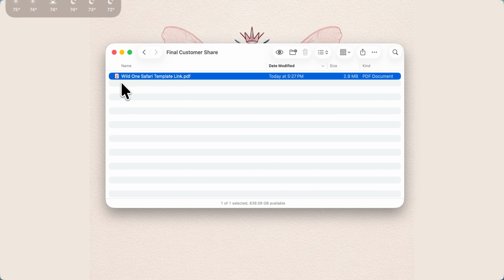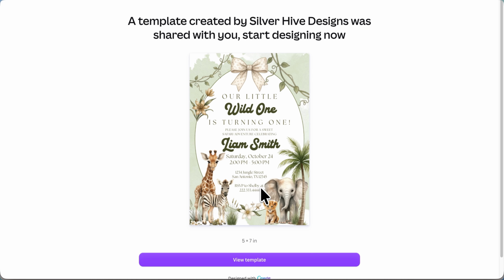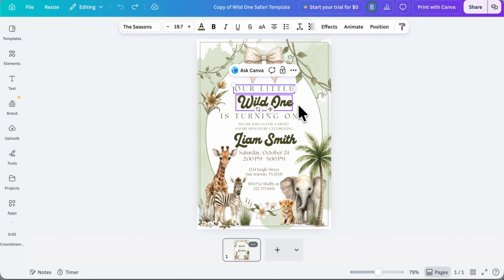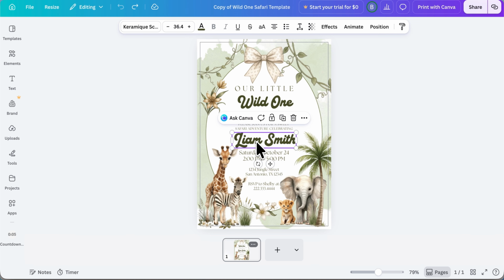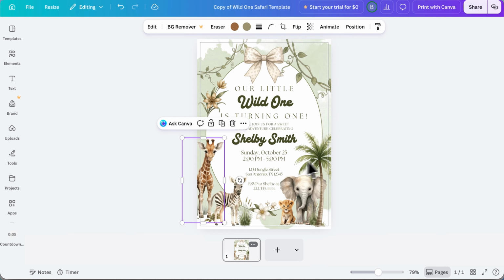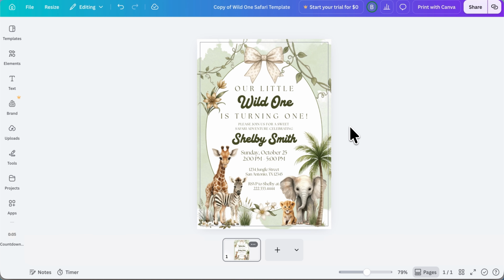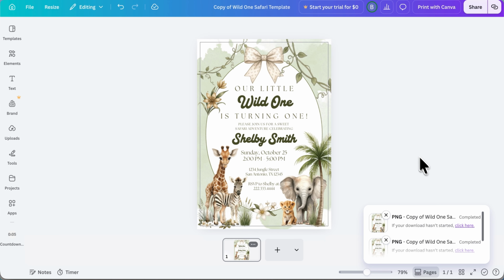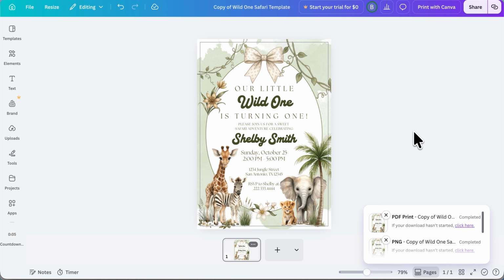Digital Invite Template Tutorial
In this video, I’ll walk you through how to customize, publish, and share your Digital Invitation Template using Canva.

You’ll learn how to:

🐝 Access your Canva invitation template
🐝 Edit the event details, wording, fonts, and colors
🐝 Export your invitation for digital sharing and printing at home or with a professional printer

No design experience or paid Canva subscription is required. This tutorial is designed to help you quickly create a beautiful, personalized digital invitation for your special celebration.

⏱️ VIDEO TIMESTAMPS
00:00 Introduction
00:20 How to Open Your Canva Template
02:43 How to Edit Your Invitation
07:15 How to Export Your Invitation
10:13 How To Contact Me

Questions?

✨ PURCHASE THE TEMPLATE FEATURED IN THIS VIDEO:

Hi, I’m Brenda Santos, Owner and Creative Director of Silver Hive Designs. I create digital invitation templates, design resources, personalized products, and helpful tutorials for creative business owners and DIY customers.

I hope this tutorial makes editing and sharing your digital invitation simple and stress-free. Thank you for learning and creating with me!

Please note: The invitation template shown in this video is a digital product. No physical item will be shipped.